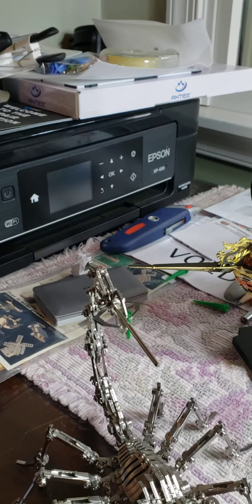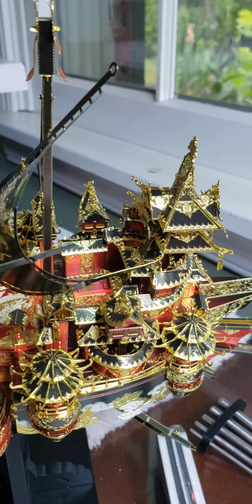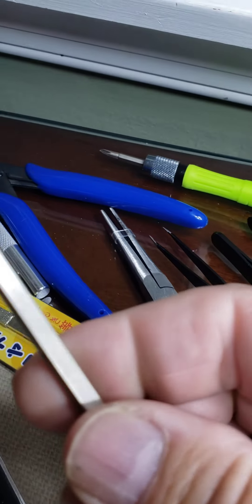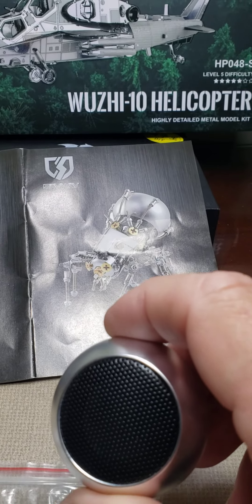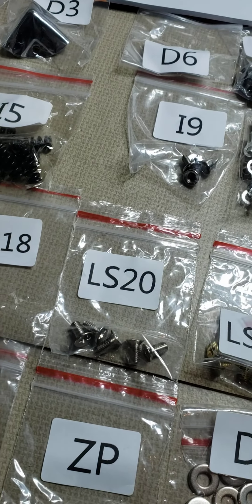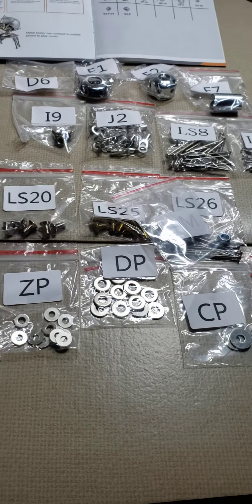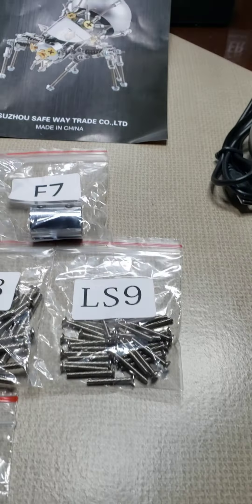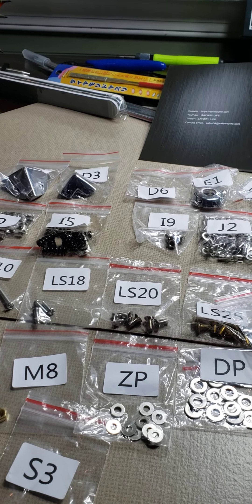Good Model kits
Very Quick Review of my Model kits.